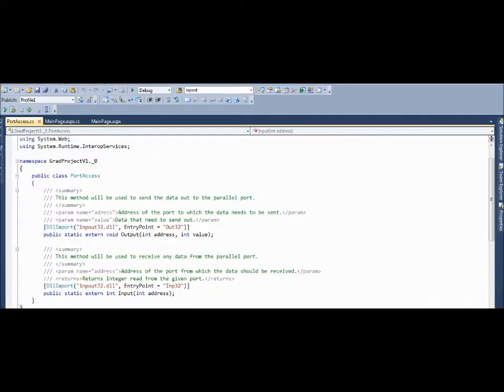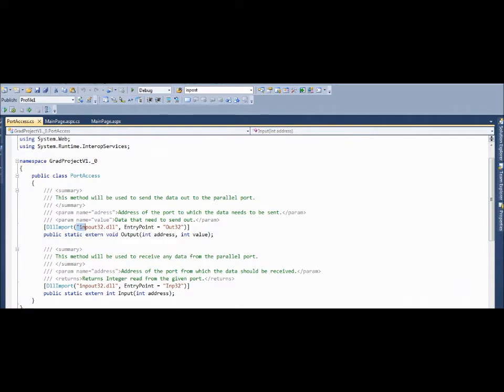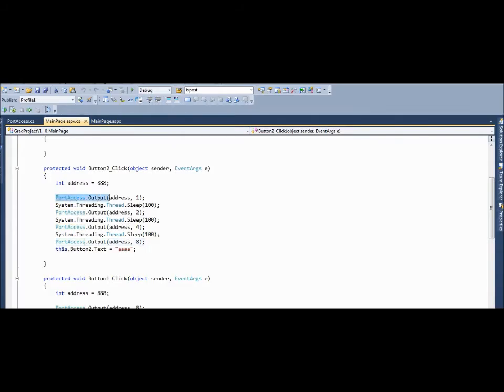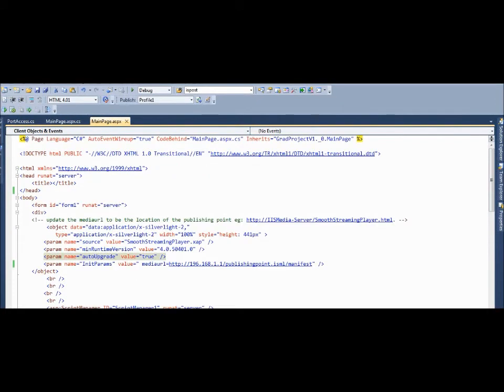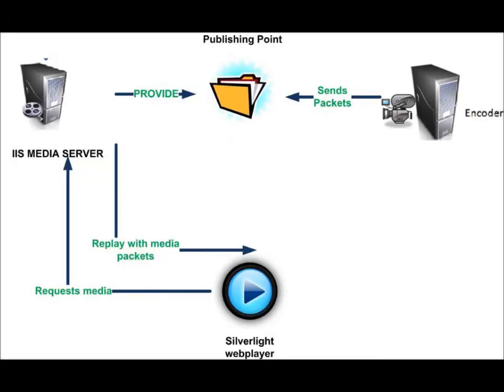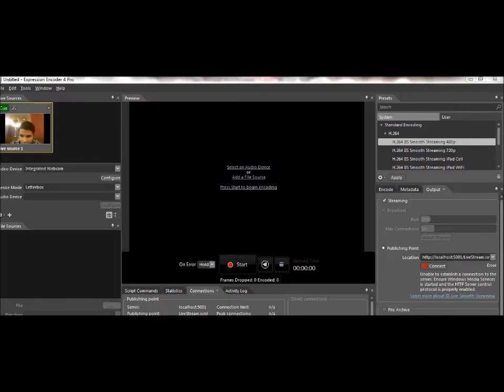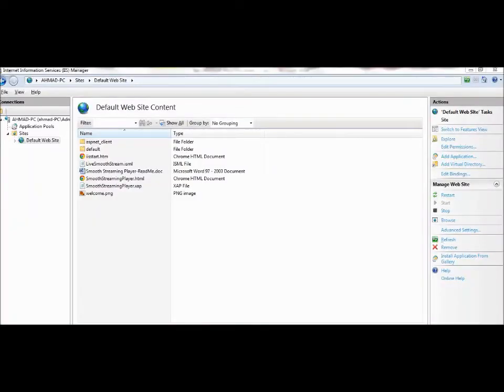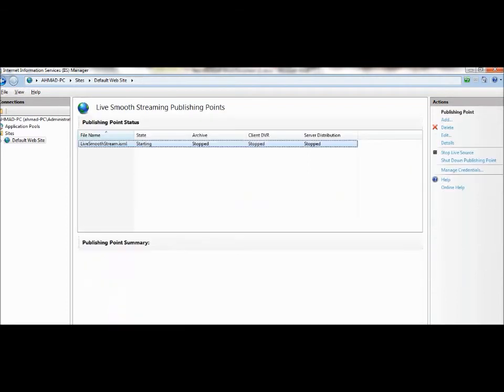Live Surveillance System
Graduation project, Ahmad Al-Ali, Ahmad Omran, Mohammad Ababneh